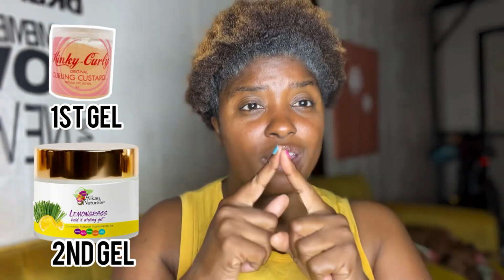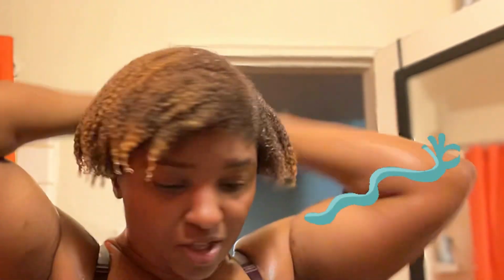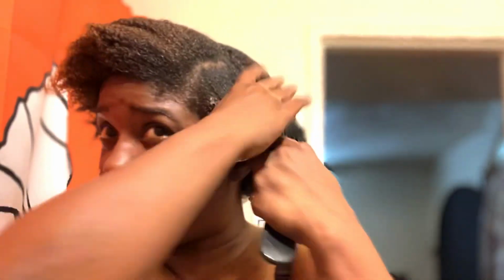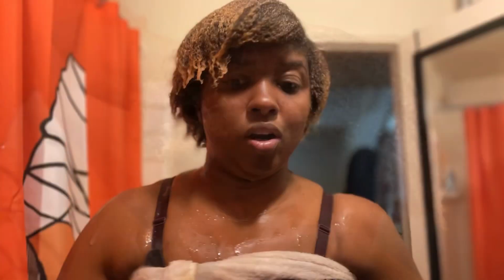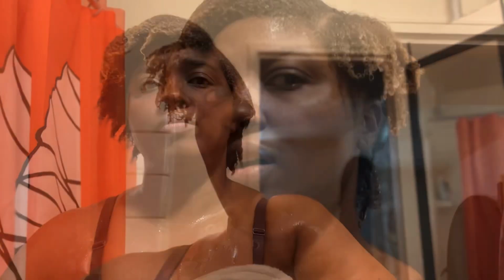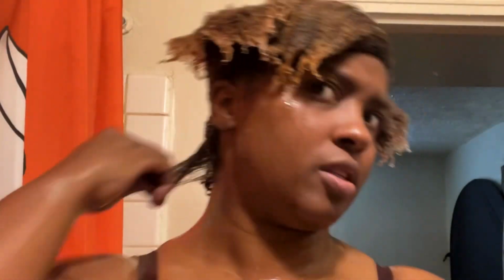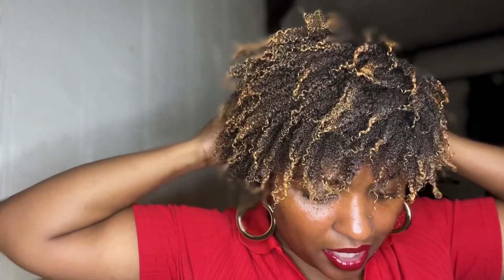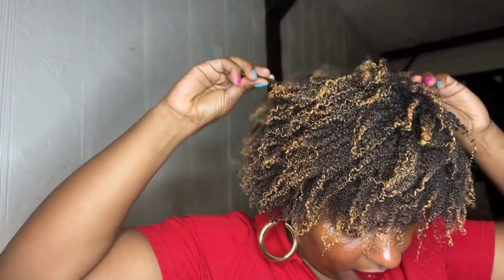AM I TRIPPING?! A WASH AND GO WITH TWO GELS ON HIGH DENSITY HAIR?! 👀👀👀👀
PRODUCTS USED:
@AlikayNaturals Lemongrass Hold it Styling Gel
Kinky Curl Curling Custard
Detangling Brush

Berryberrystylishshop.bigcartel.com

ABOUT BERRYBERRYSTYLISH:
If you stopped by, Here’s the deal: This is A FLY style blog for the progressive creative on the go. For brown girls. For beauties who love vintages styles, ecclectic culture, and disrupting the mainstream beauty standards; All while being Vegan, cruelty free, eco friendly, and a DIY enthusiast.